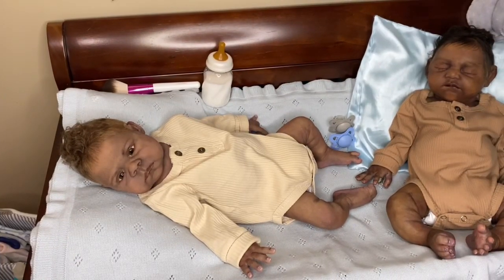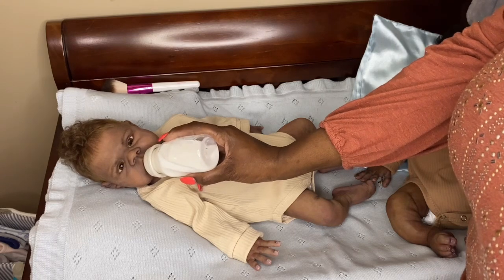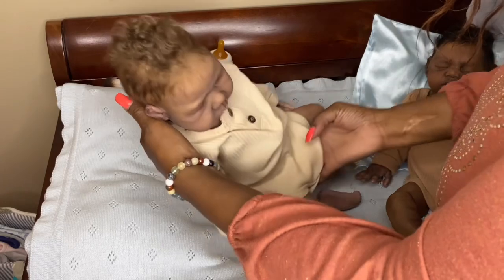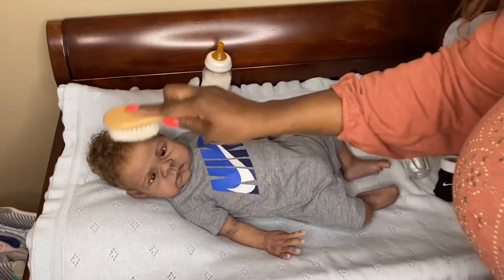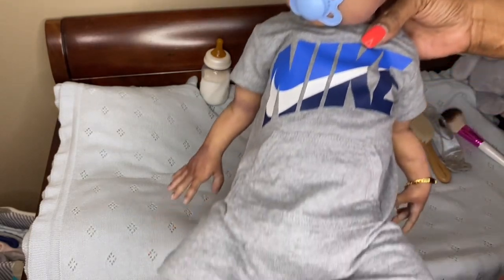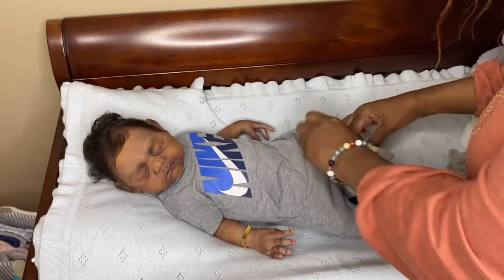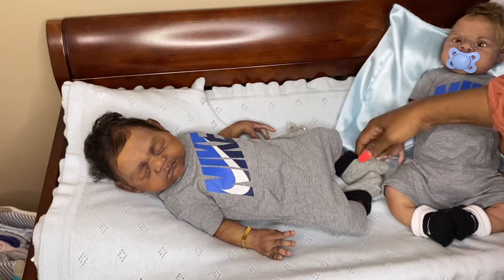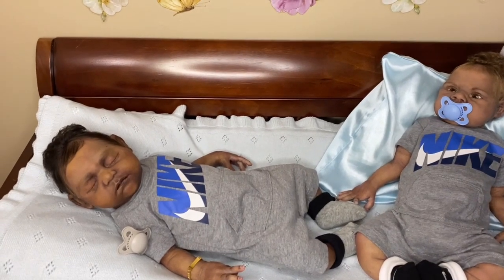Changing My Silicone Baby Boys ~ Preemie Grandbaby Update ~ Thank you All❤️🙏🏾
@Erica Jones